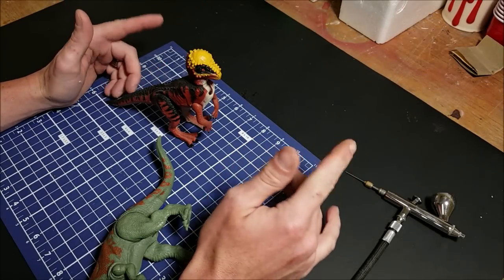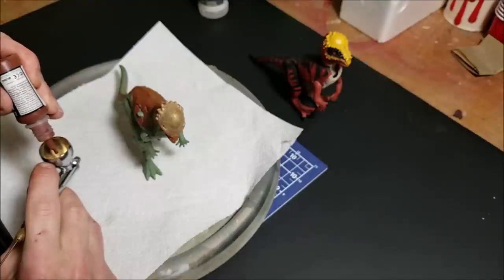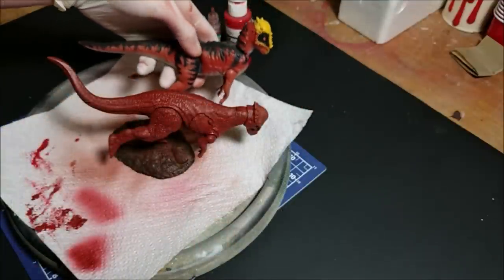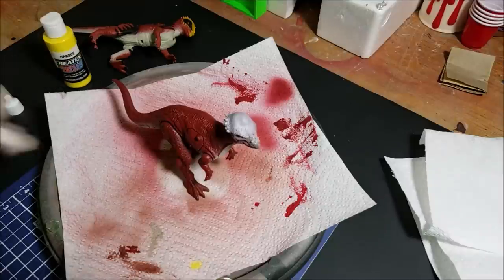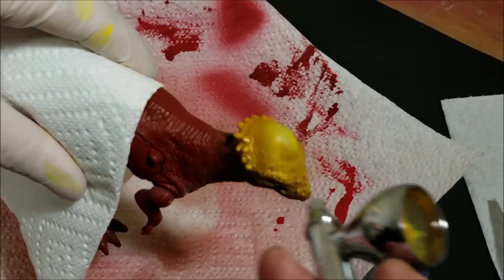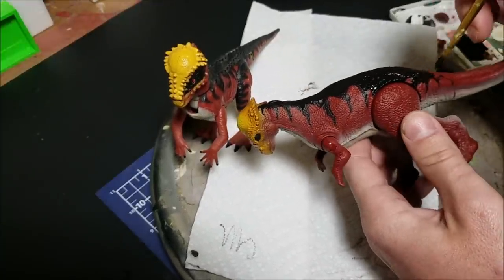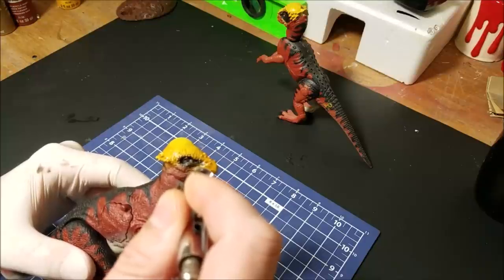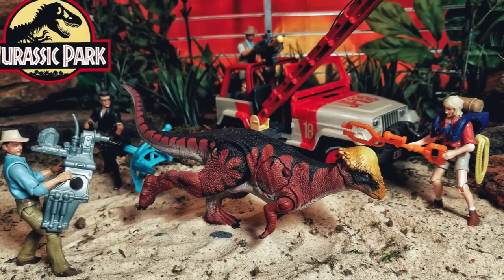Retro Repaint: Pachycephalosaurus